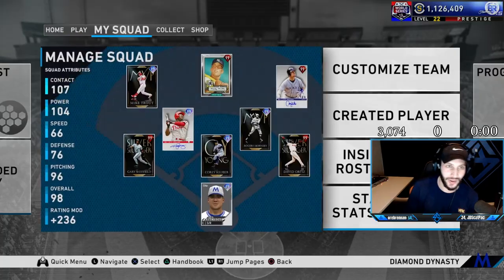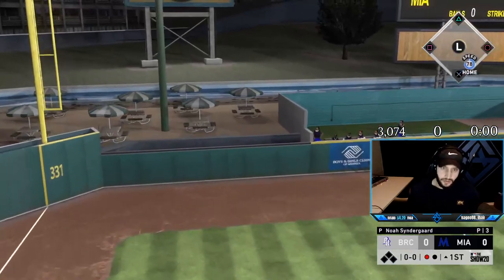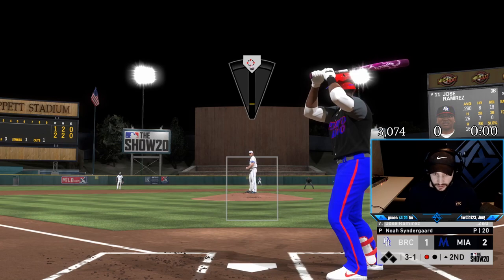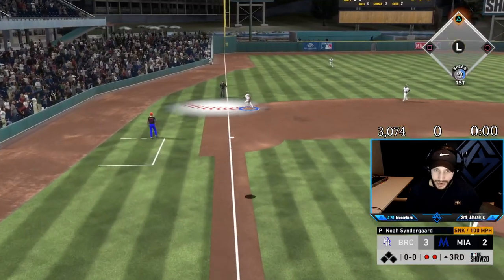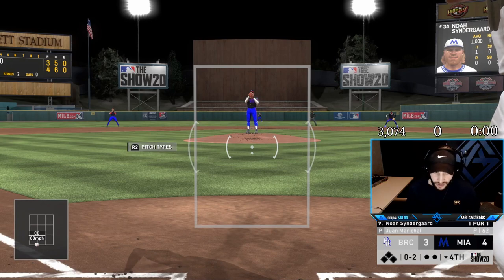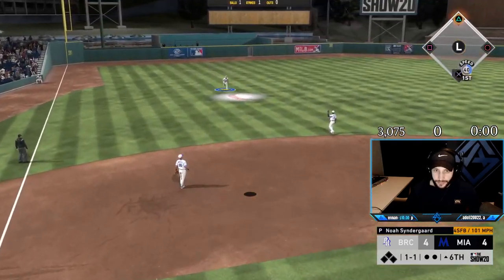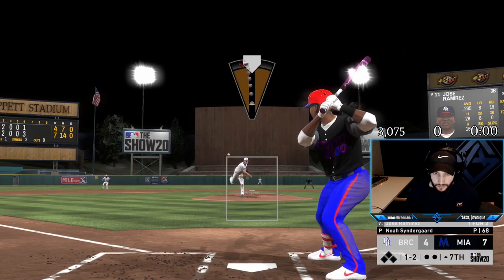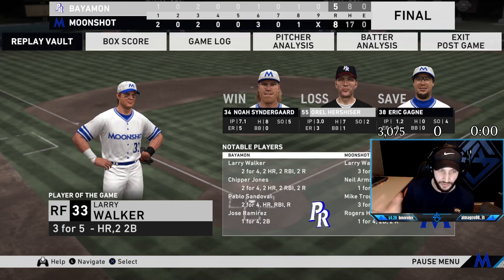'96' NOAH SYNDERGAARD is ELECTRIC in his debut! 😍 (MLB The Show 20)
We debut one of the newest shortstops into the game and thats '96' TREVOR STORY! This guy could easily be one of the best SS in the game so lets hope he plays well and keeps a spot on the squad!

Past Bangers